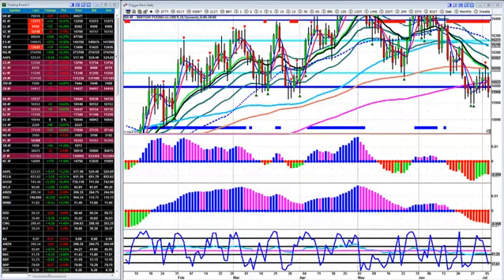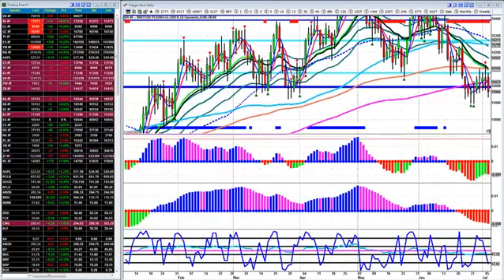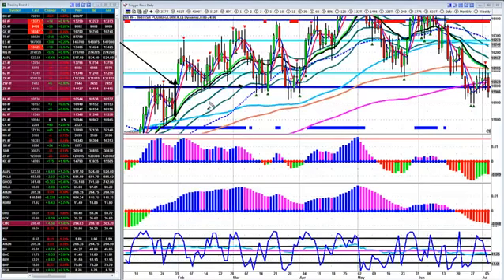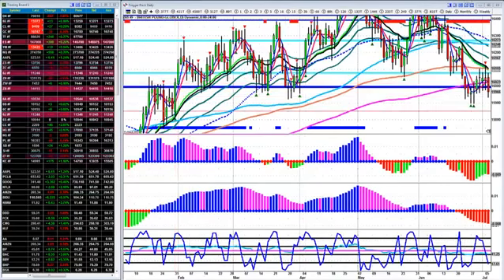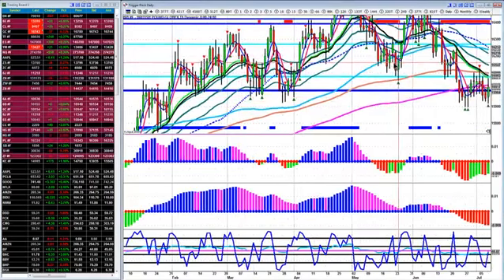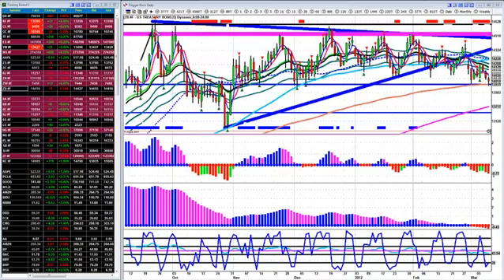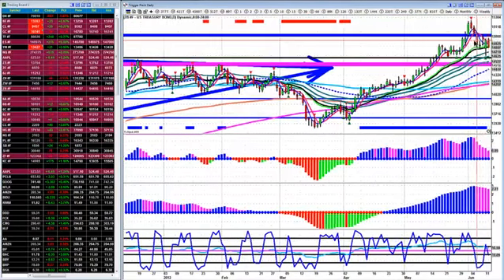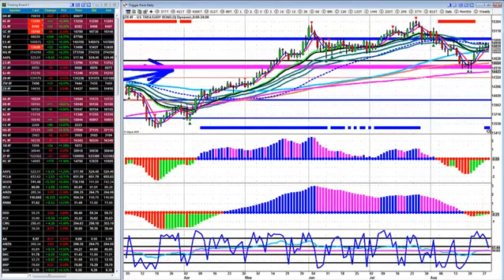لماذا كان يستخدم جون ميرفى مؤشر الار اس اى